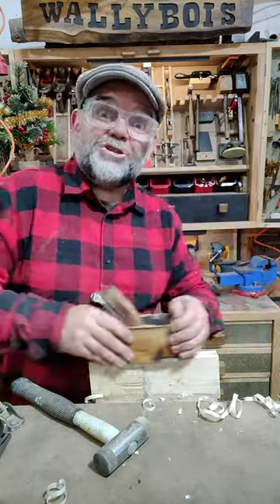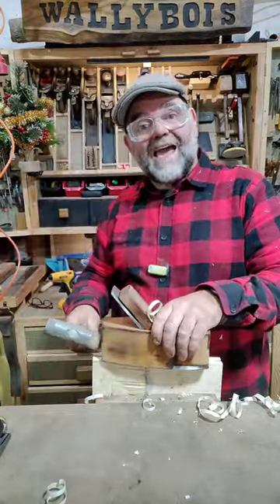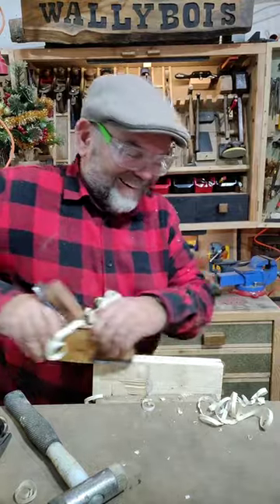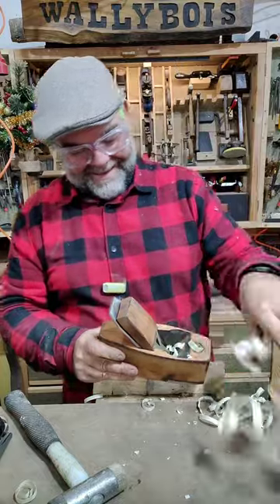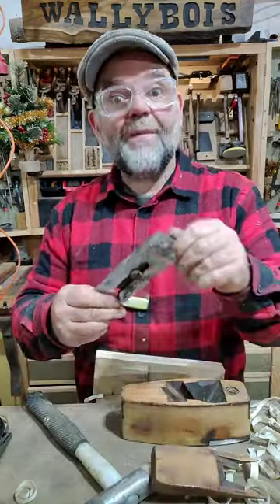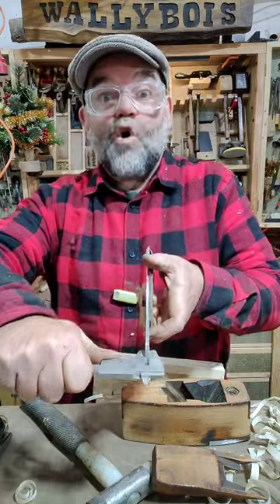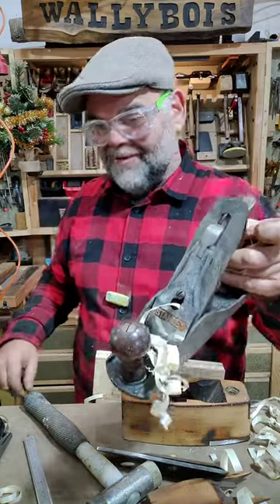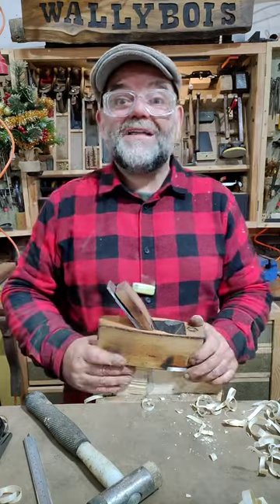WOODEN COFFIN plane adjustment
The wooden coffin plane, though seemingly antiquated in the era of modern power tools, deserves thoughtful consideration in woodworking. Its simplicity conceals a timeless elegance and functionality. Crafted from quality wood, it resonates with a connection to traditional craftsmanship. The tactile experience of using a wooden plane provides a unique feedback, allowing skilled artisans to finesse their work with precision. Unlike its metal counterparts, the wooden plane is lighter, making it maneuverable and comfortable for extended use. Embracing the wooden coffin plane is not a rejection of progress but a nod to the enduring legacy and artistry embedded in the history of woodworking.